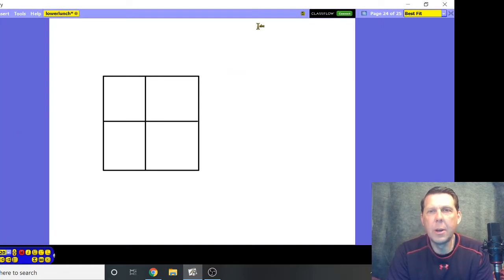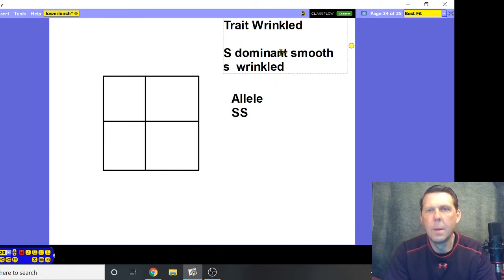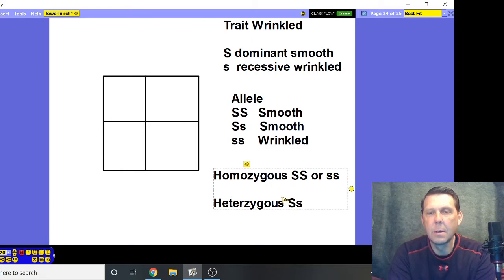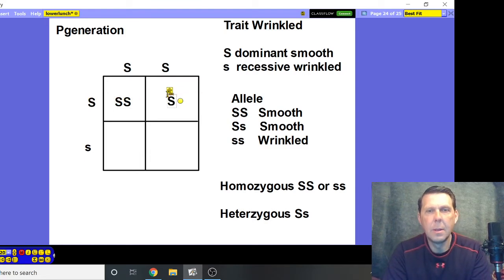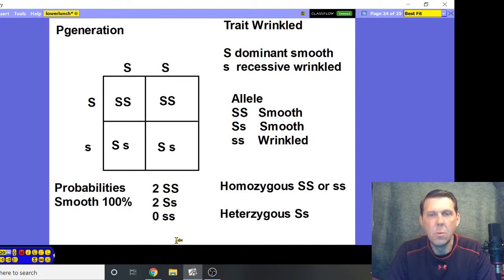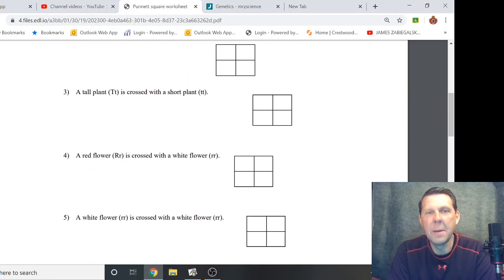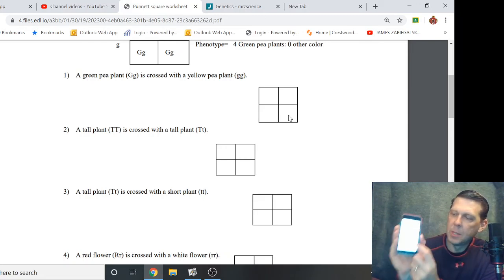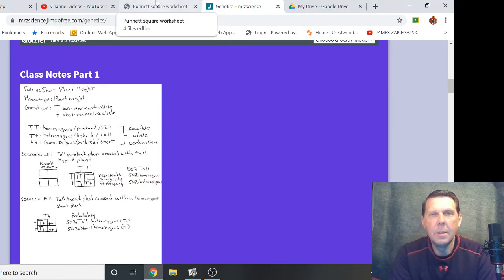7th Grade E Learning Genetics Practice